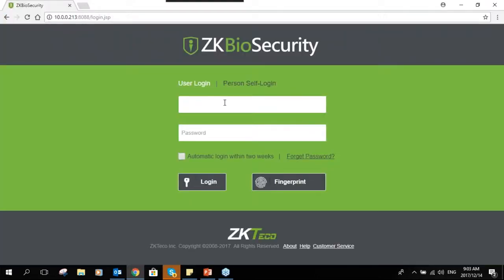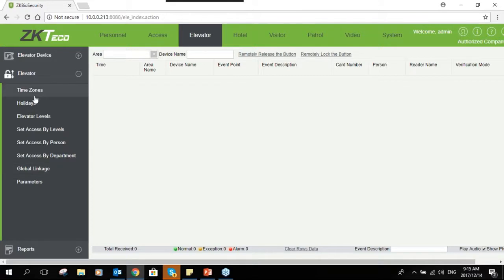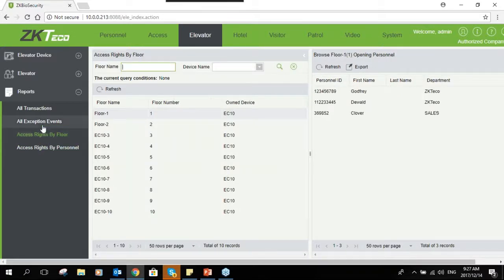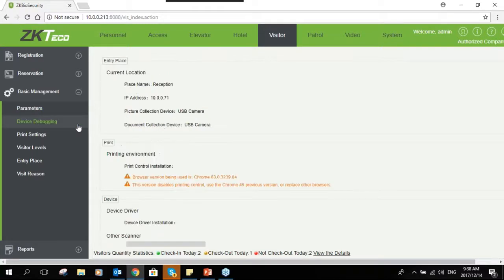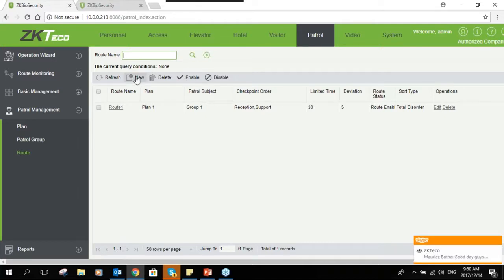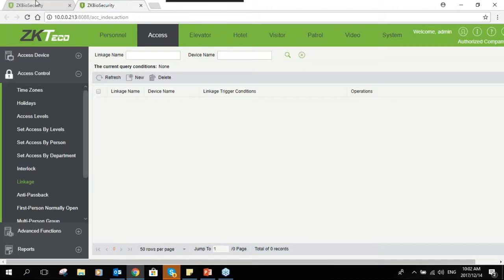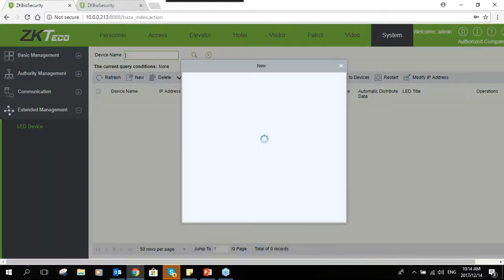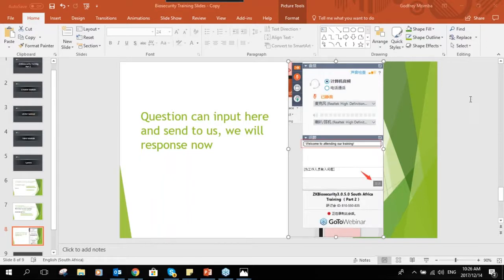ZKBiosecurity3 0 5 0 South Africa Training Part 2